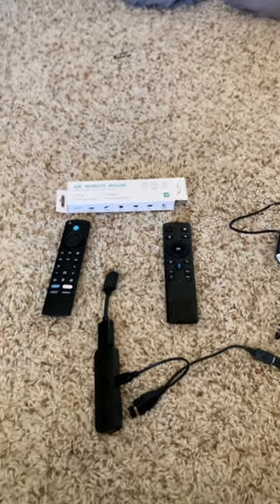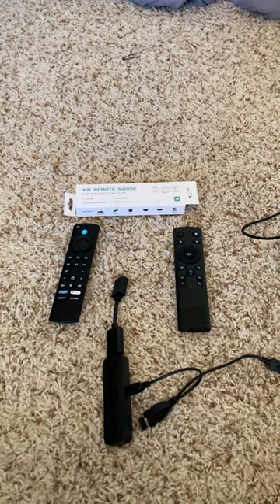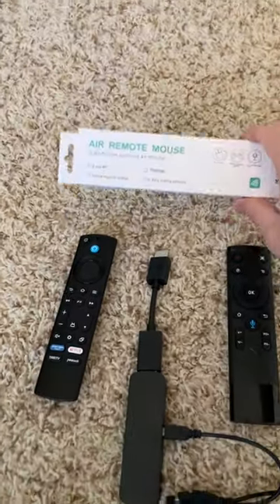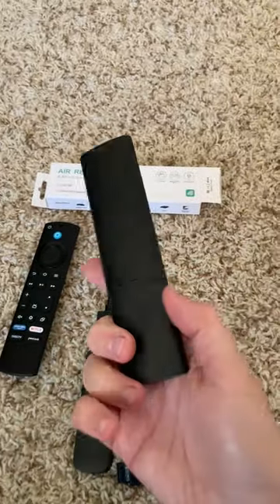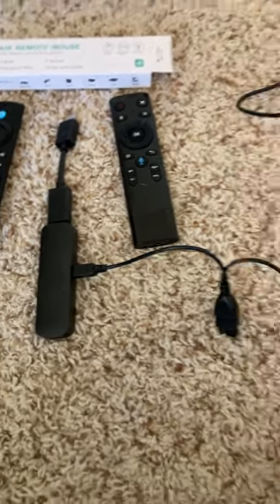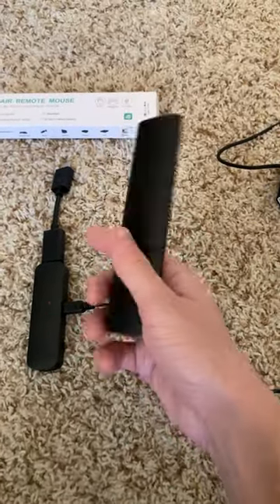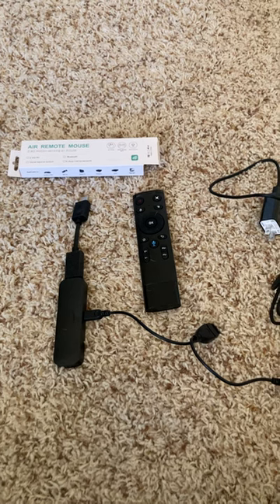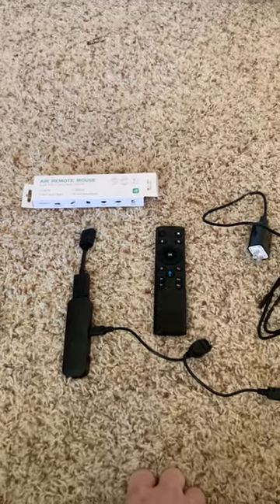🖱️ Mouse Toggle Not Working on Firestick Max? Here's an Alternative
Mouse Toggle not working on your new Amazon Firestick Max? Here is a quick video on an alternative to Mouse Toggle.

Purchase Air Mouse on Amazon

Mouse Toggle for Firestick is an easy-to-use application that works as a Mouse to navigate apps that aren’t compatible with the Fire TV Interface.